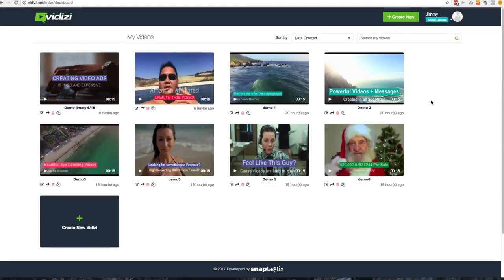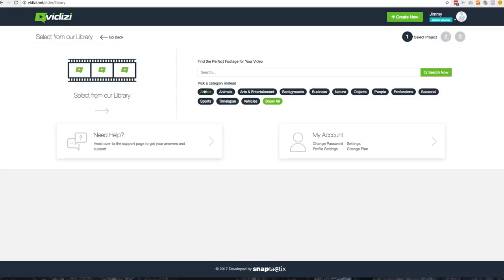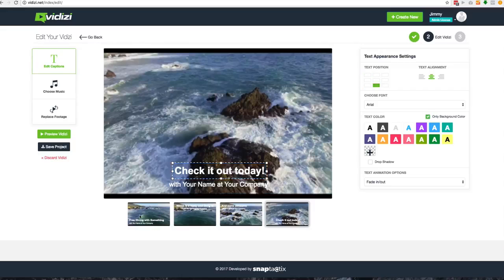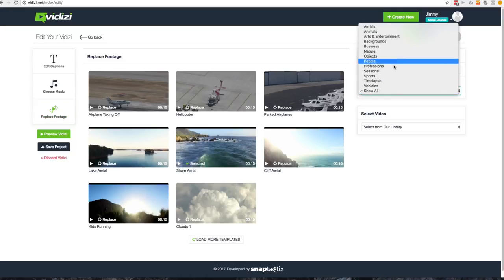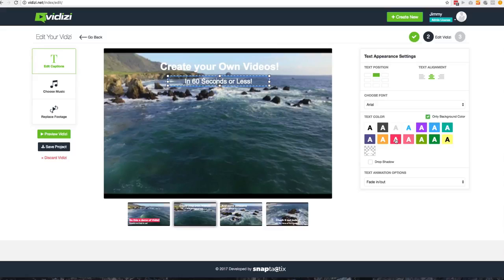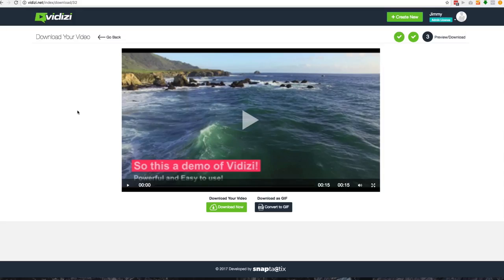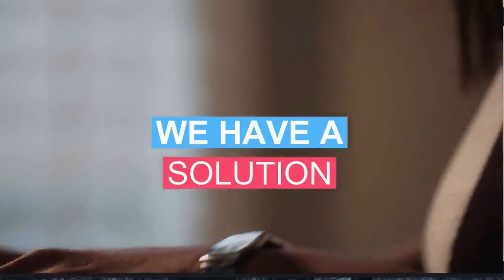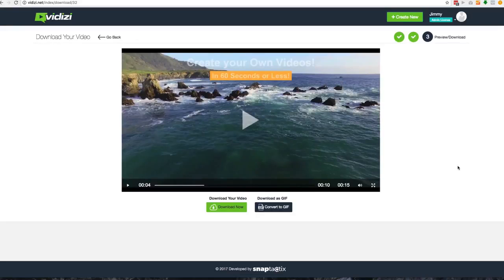Vidizi Review | Vidizi Demo Discount And Best Bonus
Drag and Drop Social Media & Advertising Video Creator

What Is Vidizi?

Vidizi is a push button video software that lets anyone regardless of tech skills or experience creates highly engaging and high converting videos for their social media and advertising in a matter of minutes.

Leveraging Facebook's 15 second video recommendation, Vidizi is loaded with exclusive video and audio - that's 100% unique and license-free, plus the ability to upload your own videos and audio as well

It also features a very customizable experience with tex, colors, and looks

FRONT END
$47/$67
Vidizi Personal or Commerical
Includes access to the app PLUS access to 100 Marketing ready videos AND ability to upload your own video and sound! PLUS full customization of your marketing videos

OTO-1
$98
Vidizi Pro Video Club
Instantly Get 400 Exclusive Custom Marketing Videos!

Bonus: 100 Royality Free Music Pack

OTO-2
$97
Facebook Video Mastery
Teaches you step by step how we turned $2,300 ad spend to $52,000 in sales!.

Vidizi,
Vidizi Review,
Vidizi  Demo,
Vidizi Discount,
Vidizi Bonus,
Vidizi OTO,
Vidizi Buy,